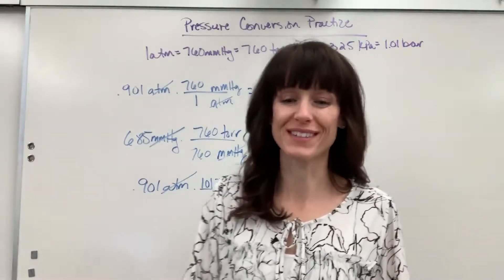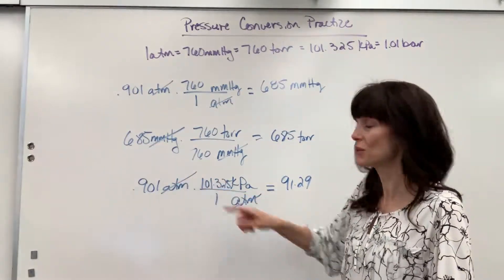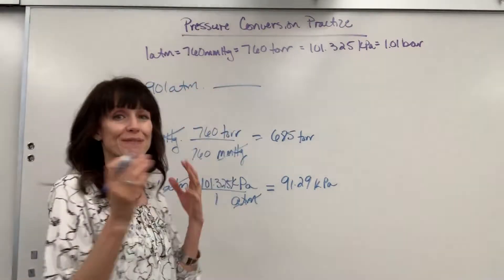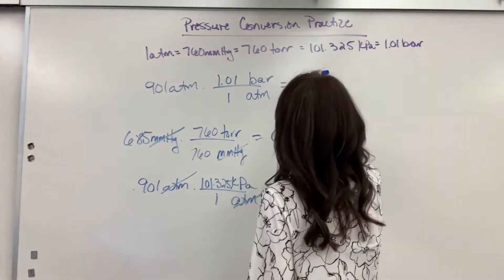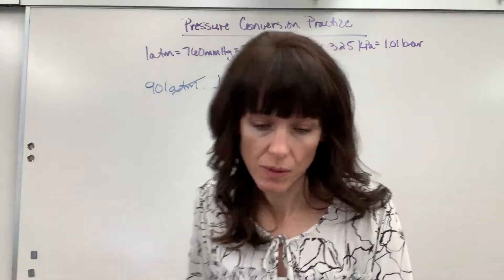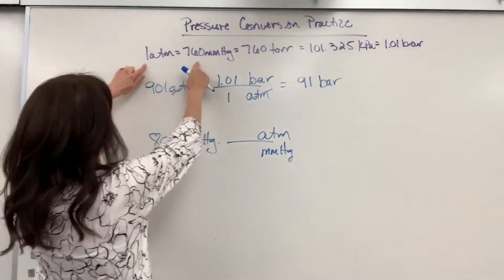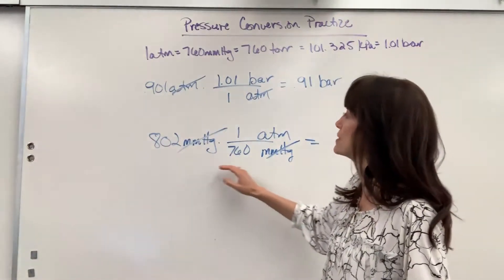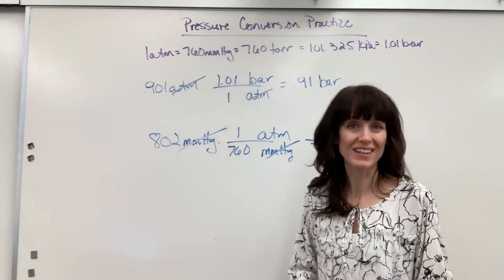Pressure Conversion Practice Part II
Examples converting between pressure units.